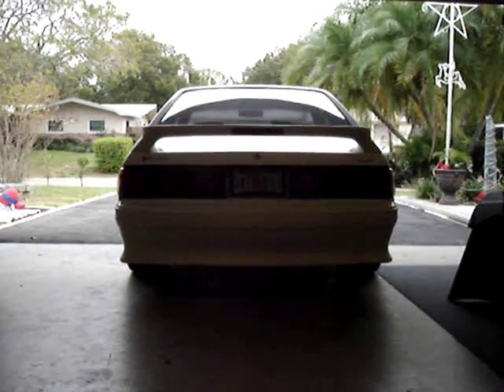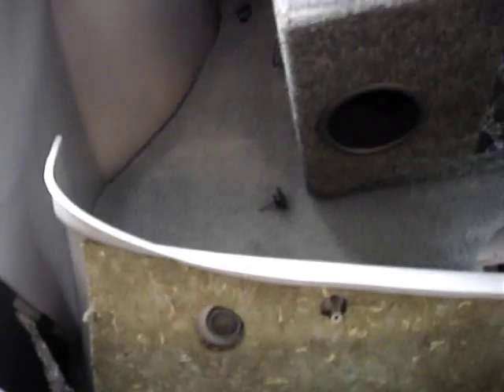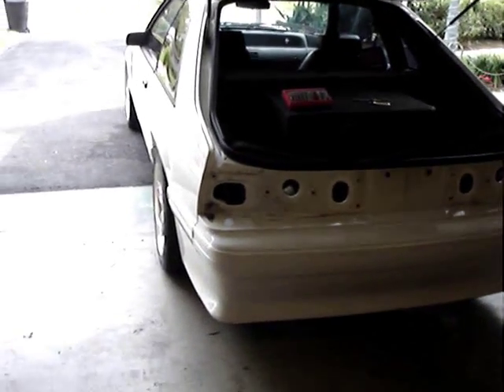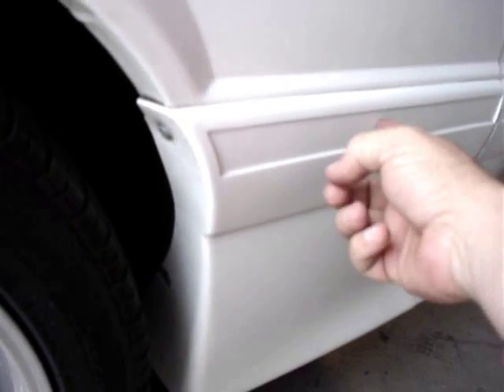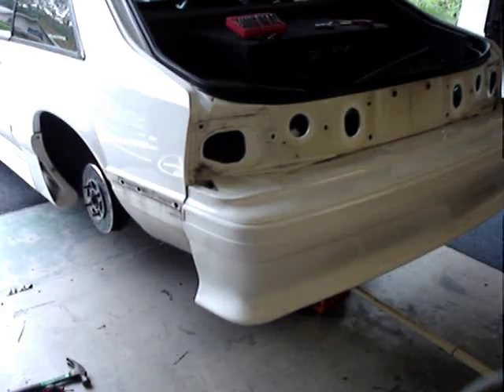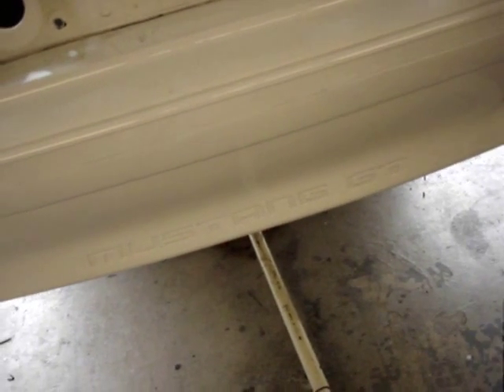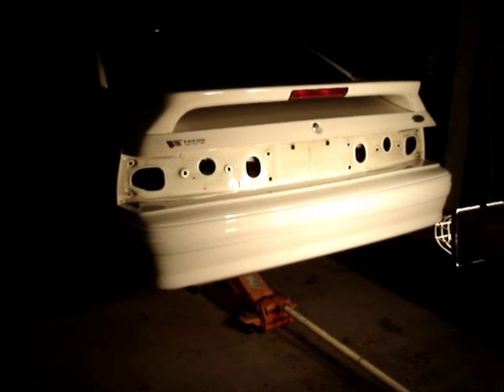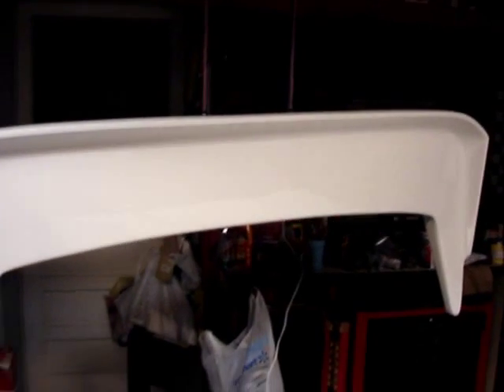SALEEN WING AND BUMBER REPAIR AND PAINT PART (3)